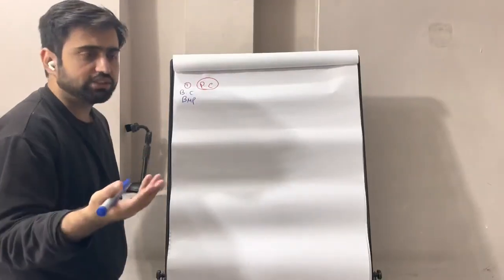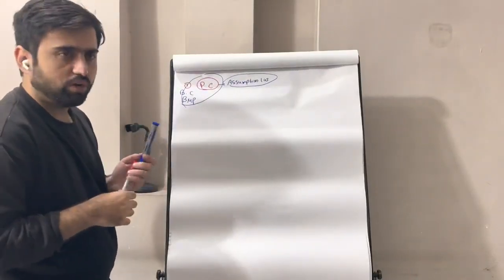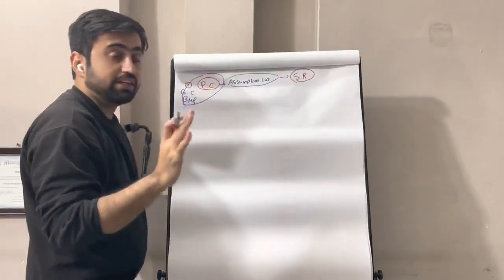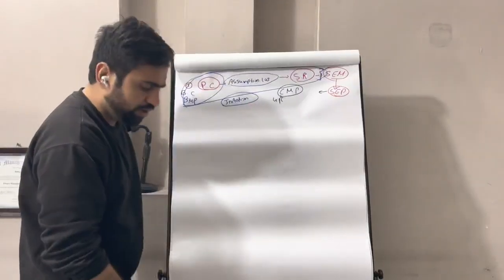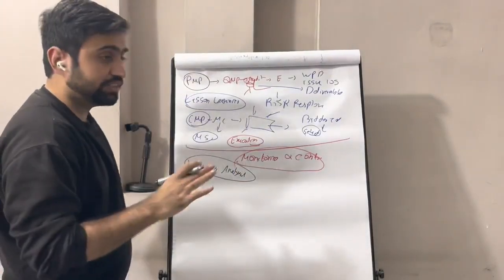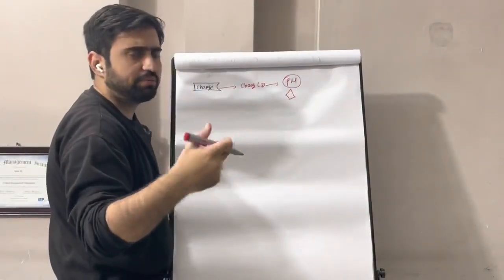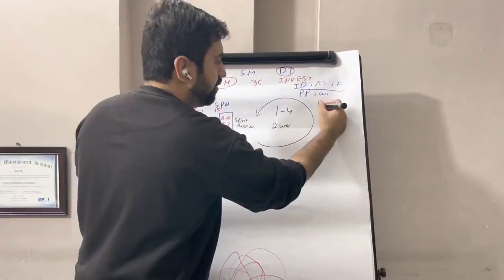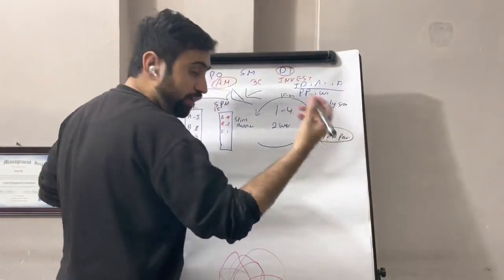Journey of Flow in PMP Episode 24 _ Flow of PMP Complete journey in a video_Exam prep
Enjoy Learning.

Amer Ali is an Authorized Training Provider of PMP and disciplined agile. He has the best success record of PMP in 2022 with 400  with a success rate of 99.8%.
He provides training of PMP in two ways. Batch Program - He conducts one batch program per month. The next batch Program is on the 16th of Dec 2022. It will be 6 days program followed by a Coaching call till you become certified PMP.
Premium program of Amer Ali is a 1-1 program in which he guides you till you become PMP.
If you want to become PMP Contact him at